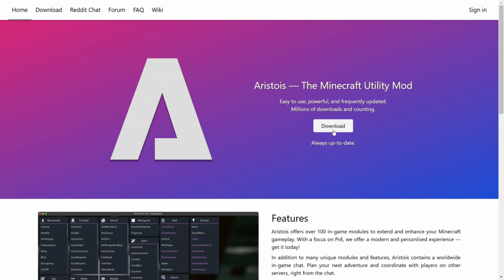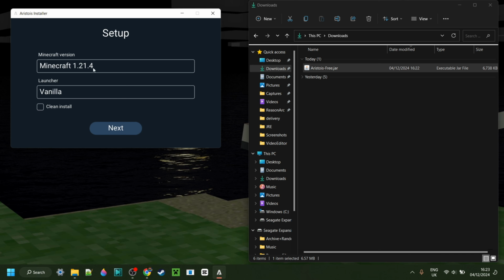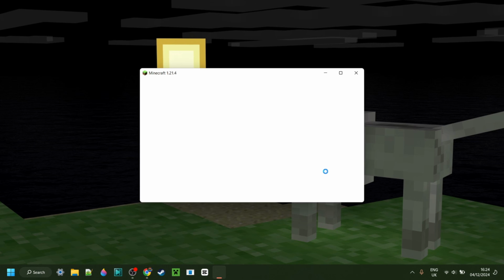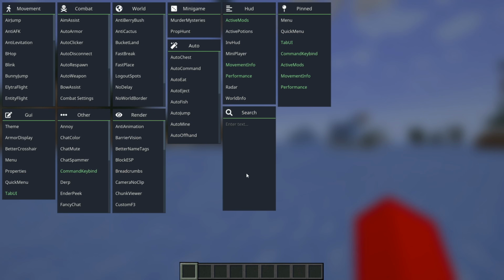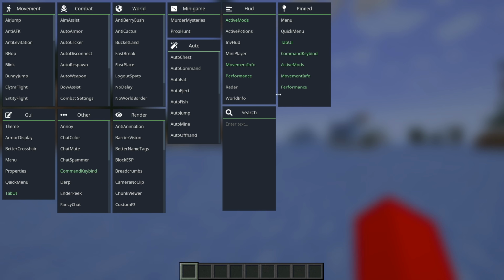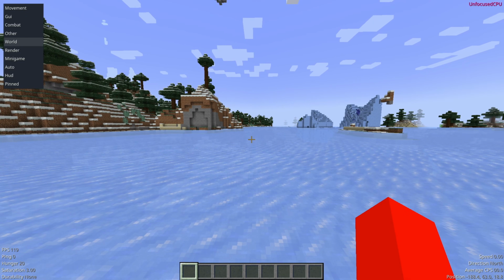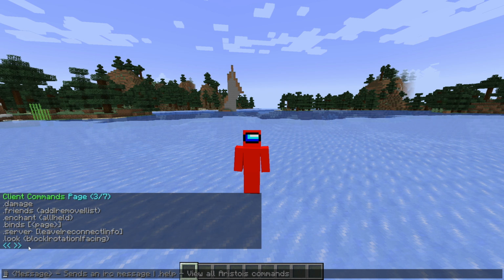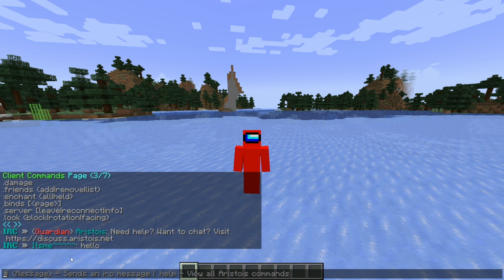*OP* Minecraft 1.21.4 Hacked Client - ARISTOIS Client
In this video, Itsme64 shows you how to get the most OP Hacked Client For Minecraft Java Edition 1.21.4 (Aristois Client)

The Most *OP* Minecraft 1.21.4 Hacked Client - ARISTOIS Client

Aristois
Aristois Client
Aristois 1.21.4